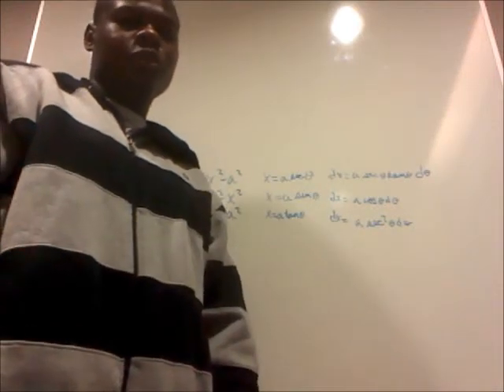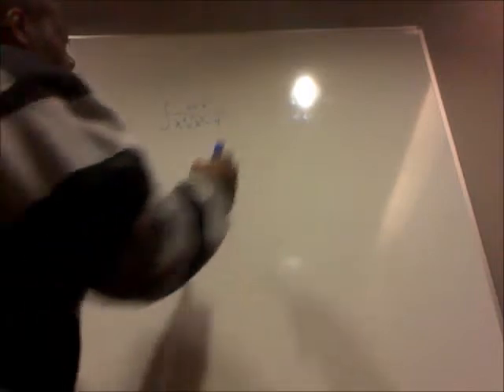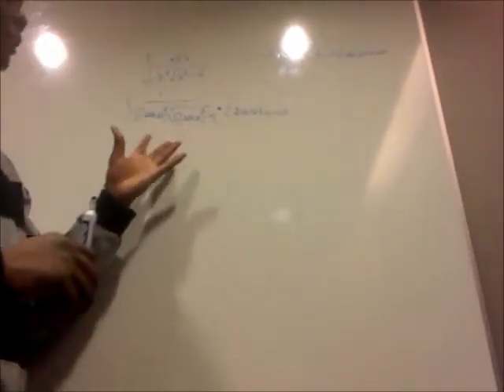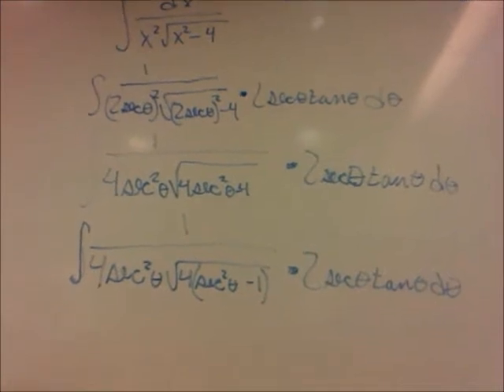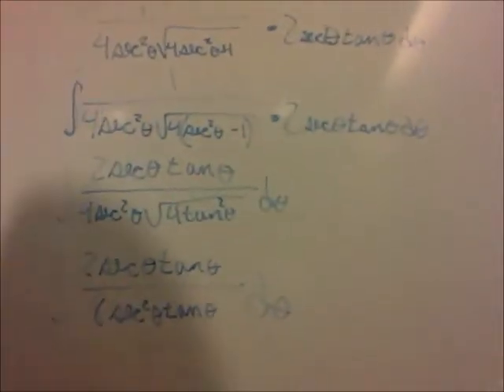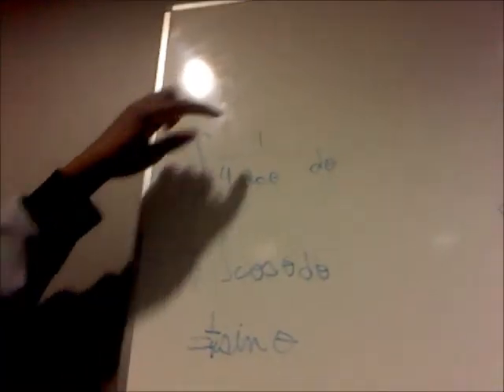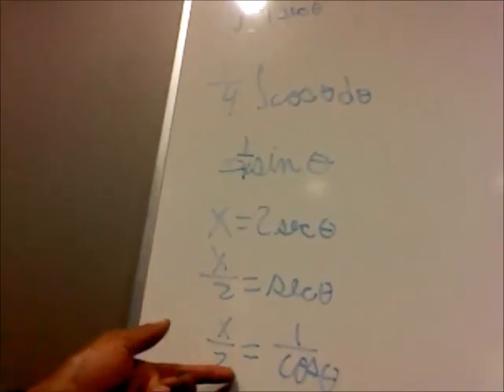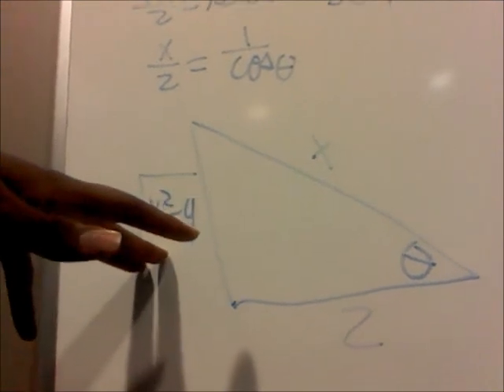Trig Substitution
Overview of how to use trig substitution to solve integrals.